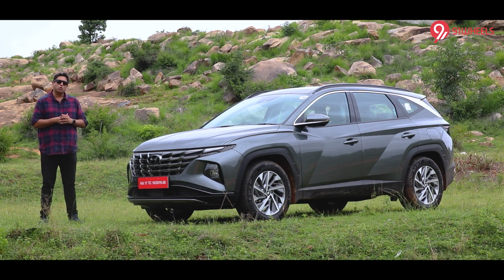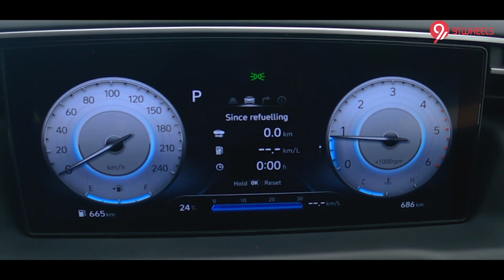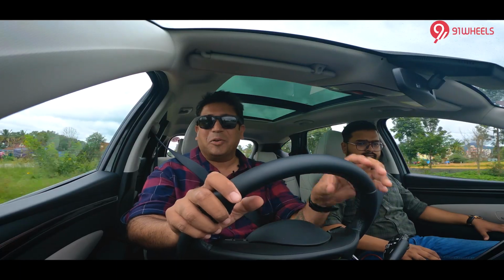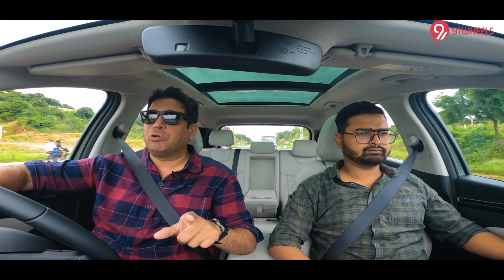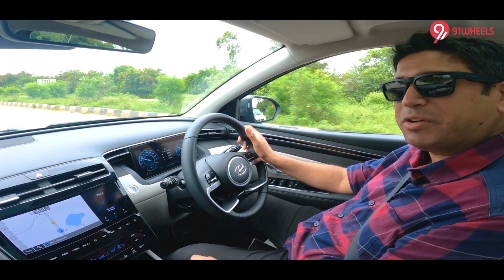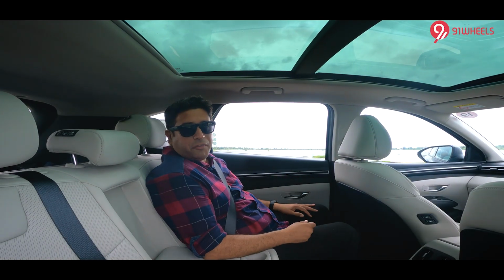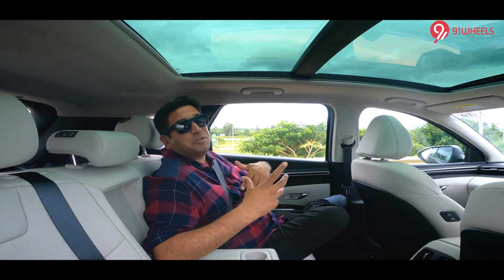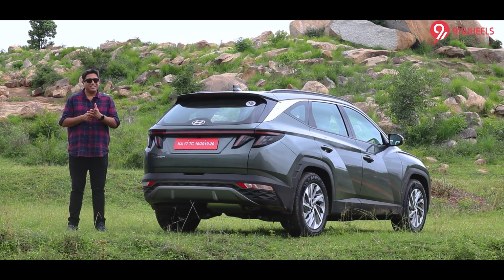2022 Hyundai Tucson Diesel Automatic Mileage Run || Highway Fuel Economy @ 90 km/h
The diesel version of the new Tucson comes with an 8-speed automatic gearbox that promises to deliver excellent efficiency levels. We did a 130km+ run on the Bengaluru - Hyderabad highway to see how much this SUV could manage with two people on board and the A/C running. Speeds were in the range of 85-90 km/h with occasional bursts to 100 km/h.